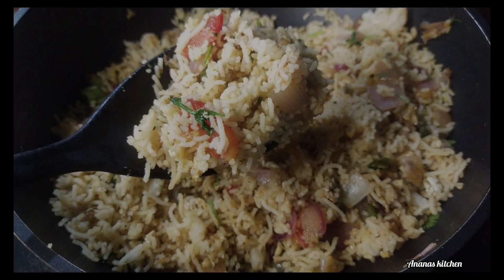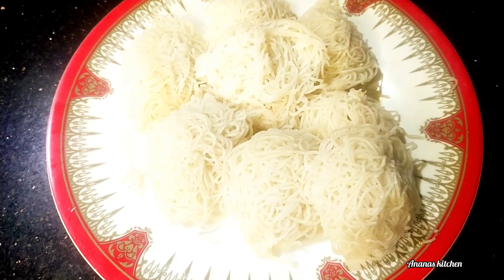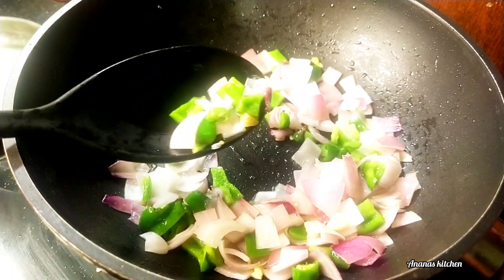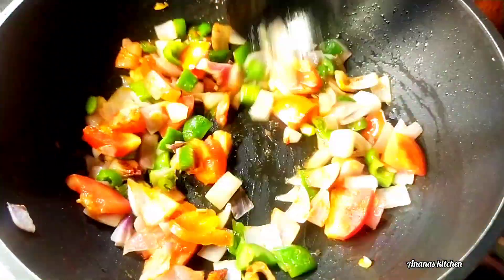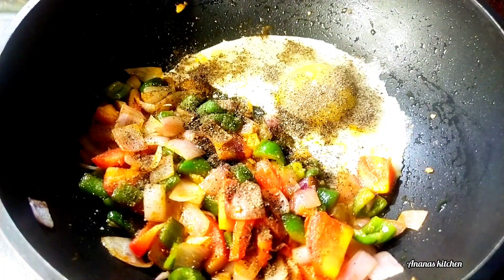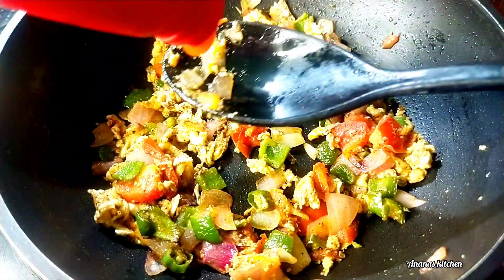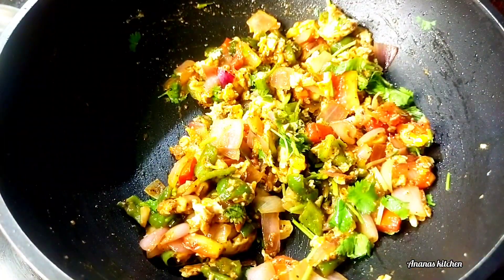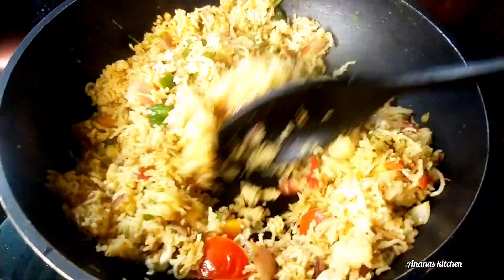ബാക്കി വന്ന ഇടിയപ്പം കളയാതെ | Idiyappam | Bakki vanna idiyappam | Noolpputt | Noolappam masala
ഇടിയപ്പം ബാക്കി വന്നാൽ കളയാതെ | Idiyappam | Bakki vanna idiyappam | Noolpputt | noolappam | masala idiyappam |

easy idiyappam recipe | breakfast recipes | dinner recipes | special